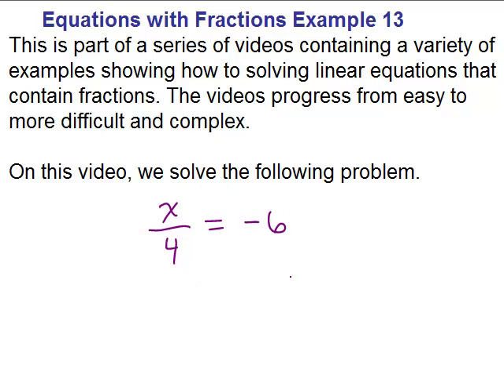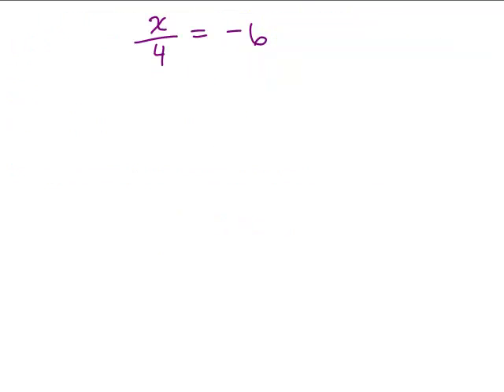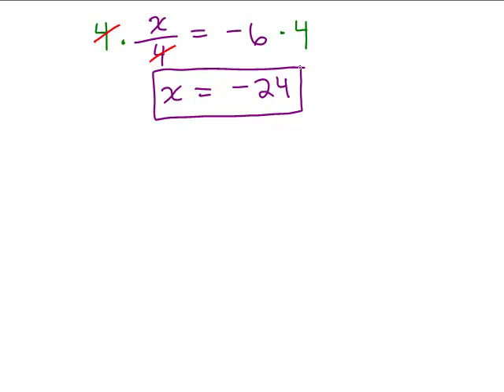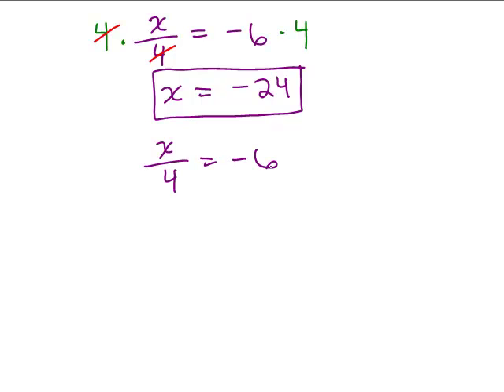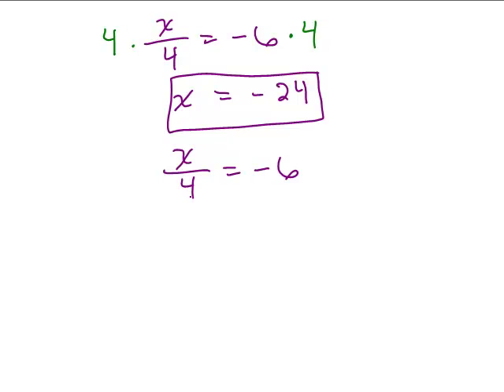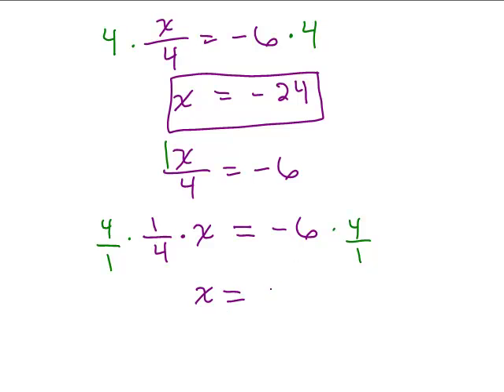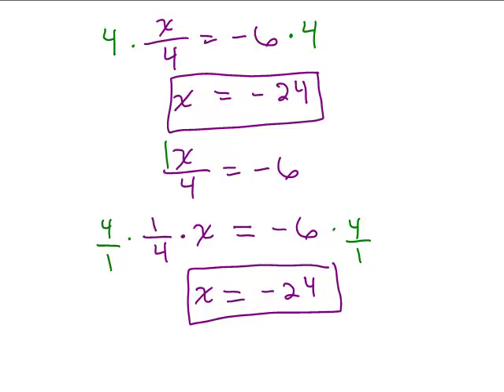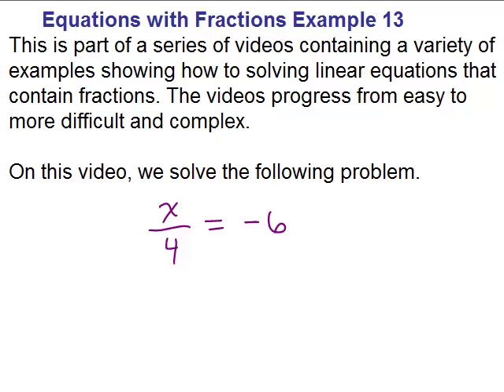Equations with Fractions Basic 13